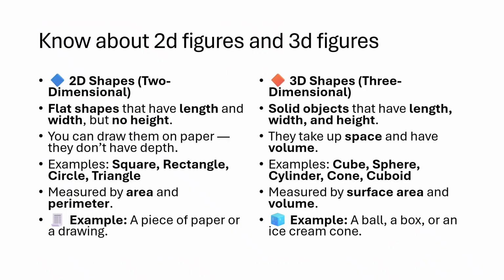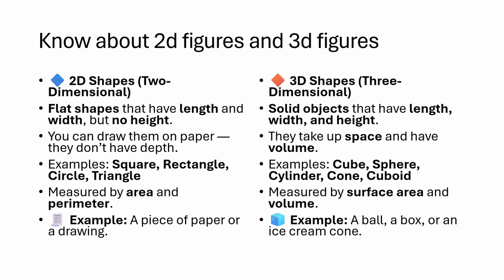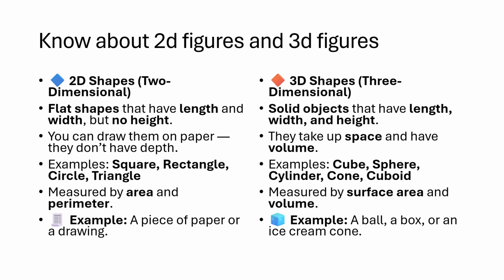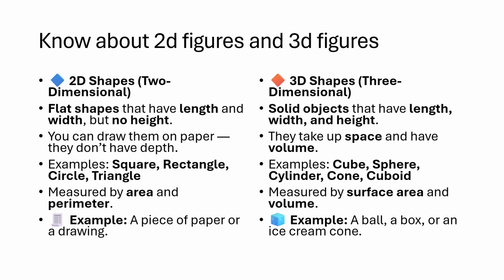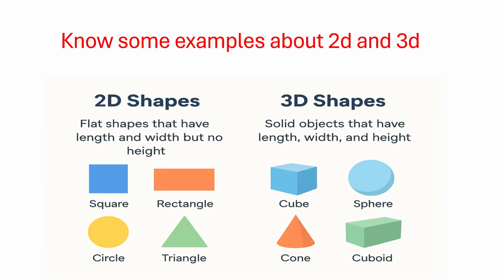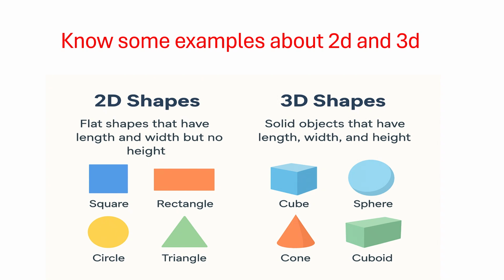II KNOW ABOUT 2D AND 3D FIGURES II RP SIR